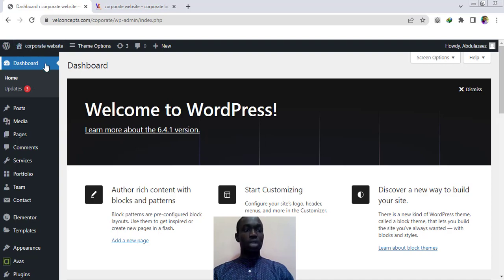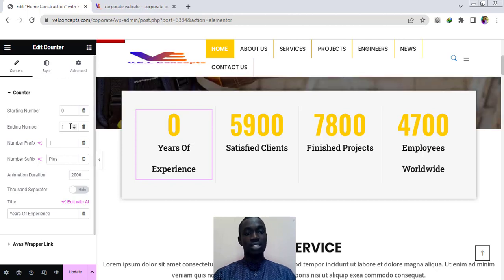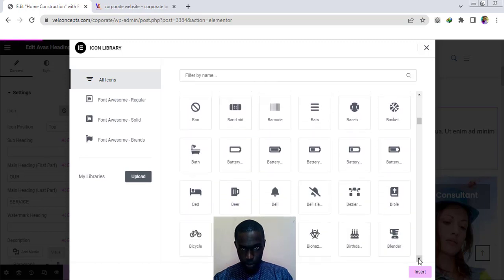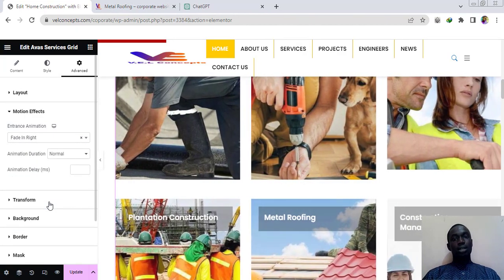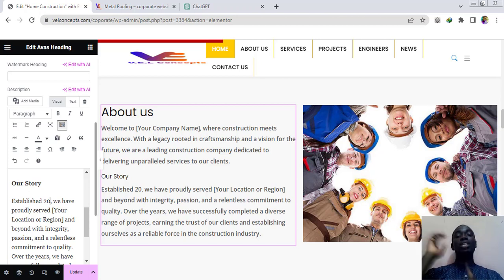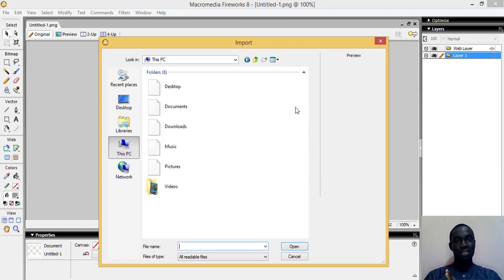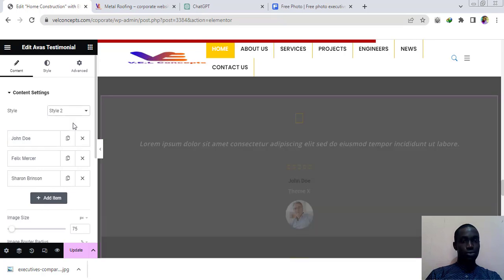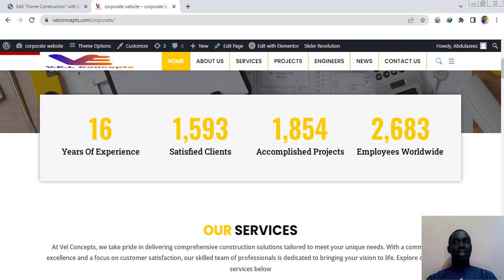13 web design training corporate website